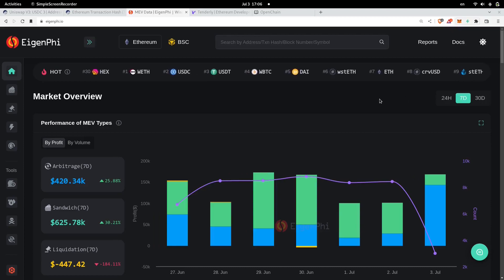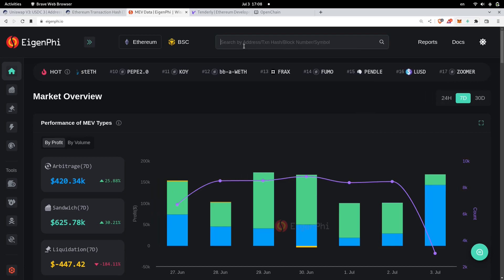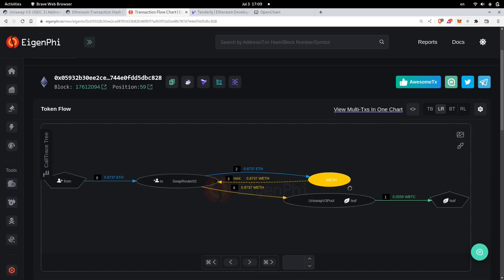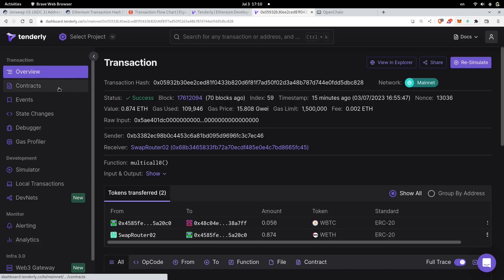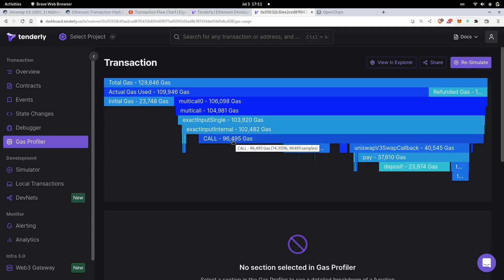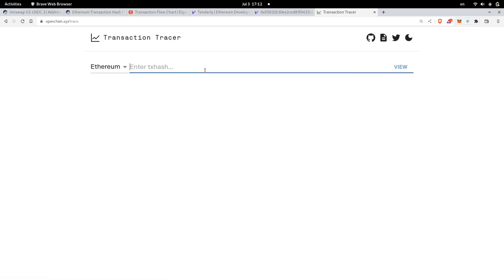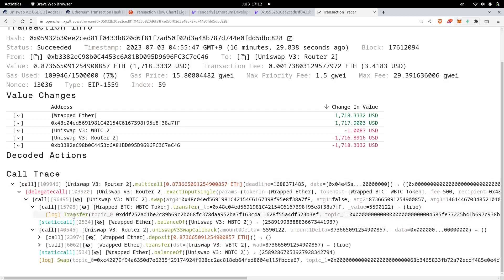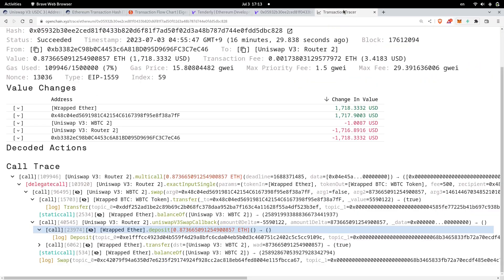3 Tools to Debug Ethereum Transactions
I explain about the tools I use to debug transacitons.